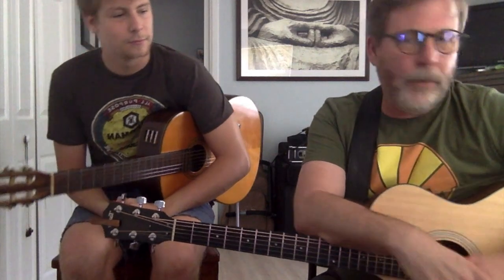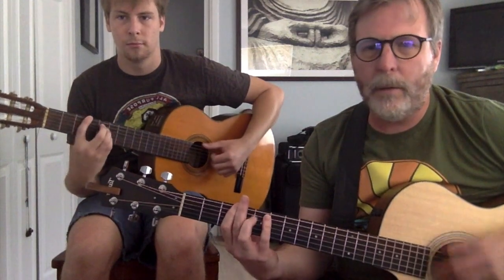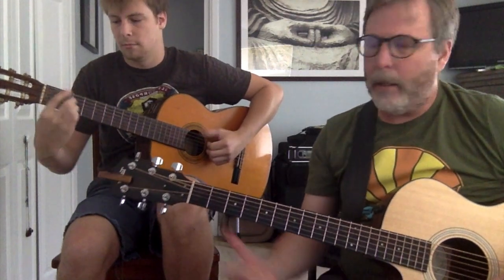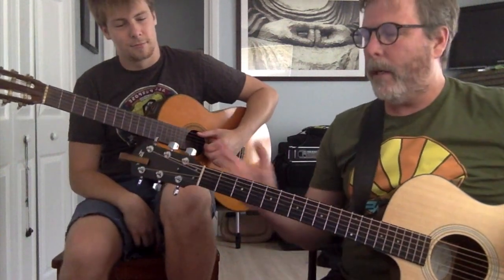Guitar Lesson Green Sally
Learn to play the Gm chord.